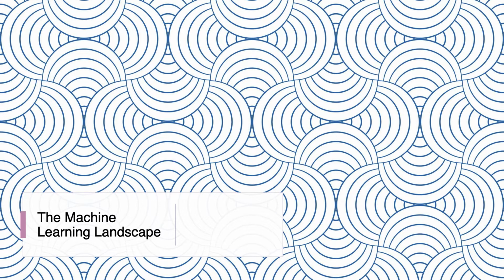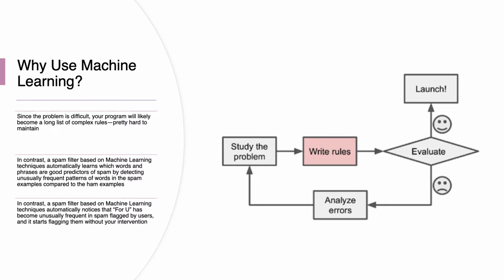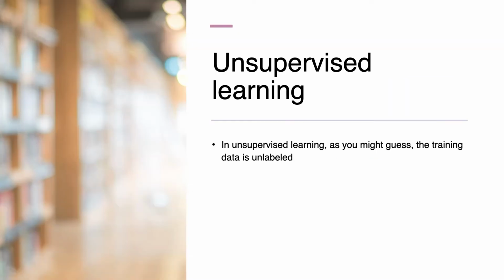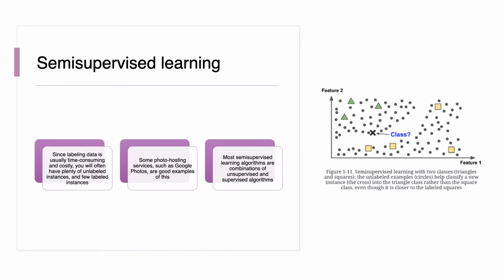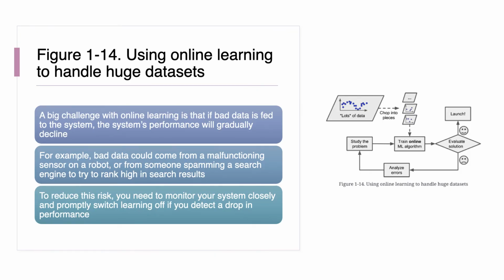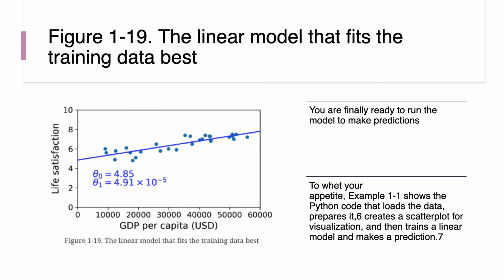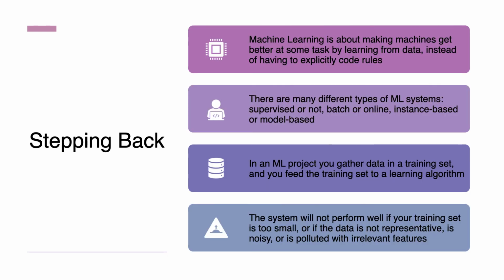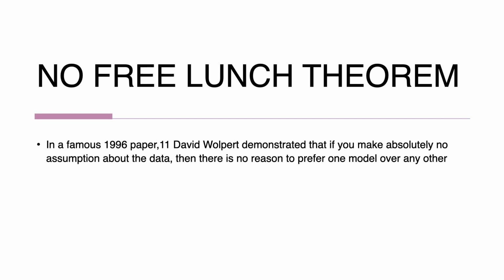The Basics of Machine Learning [Presentation + Code + Explanation]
In this video I talk about the basics of machine learning. As a beginner who are new to machine learning, they can watch this video to understand what machine learning really is. And clear your basics as we proceed forward with more advanced topics. In this video I will cover everything, like what is machine learning? why do we need to use machine learning? Different types of machine learning: Supervised/unsupervised learning, semisupervised learning, reinforcement learning, Batch and online learning, Instace based and model based machine learning, and what are the challenges faced by machine learning.

Want voice narration? Convert any document into audio file